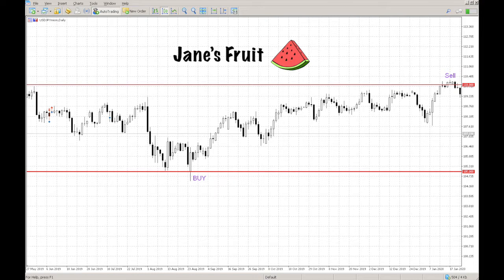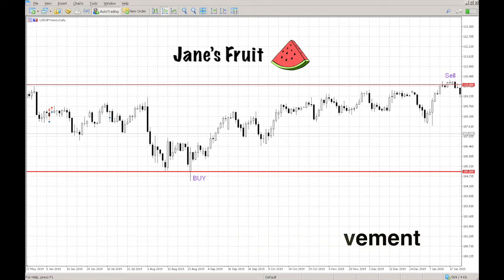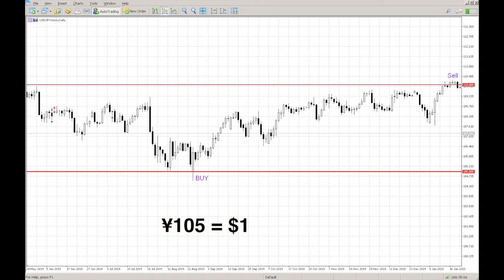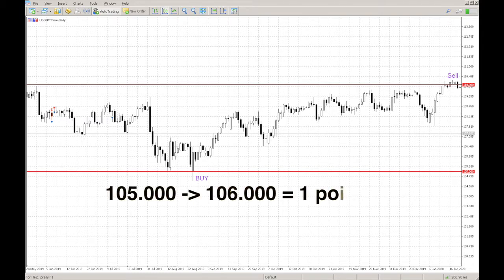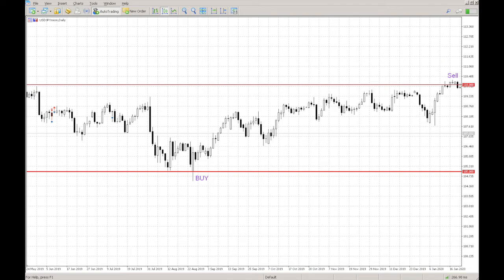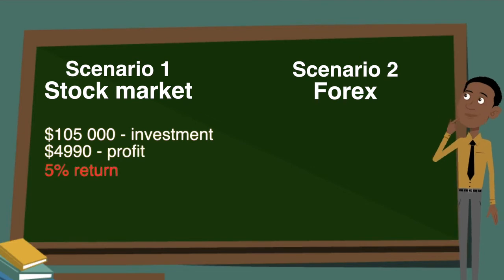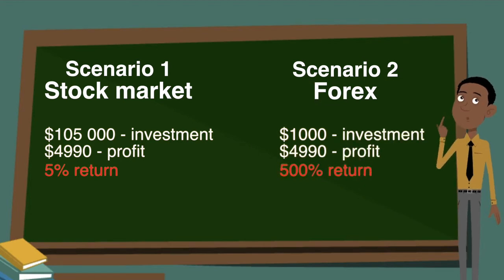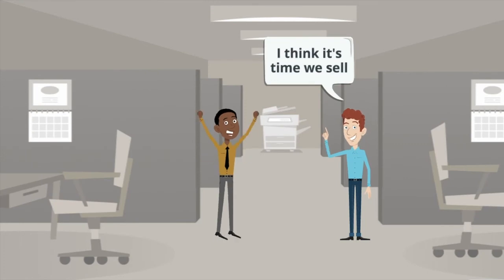The Power of the Forex market | Forex for beginners: Part 1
Forex for beginners: Part 1 – The Power of the Forex market

In this video I will be highlighting the power of the Forex market by using a concept which compares trading on the Forex to trading on the Stock market.